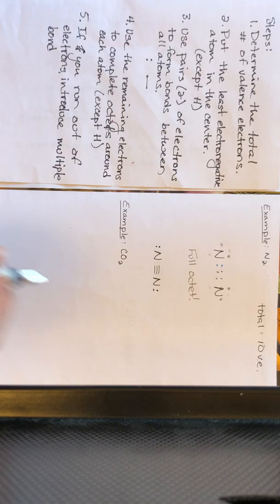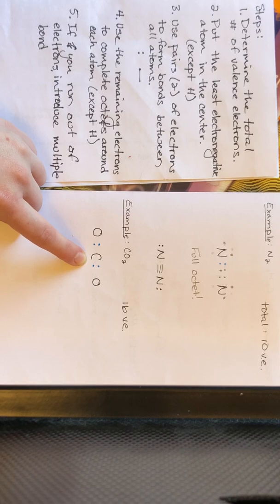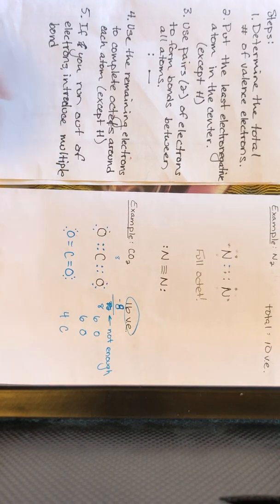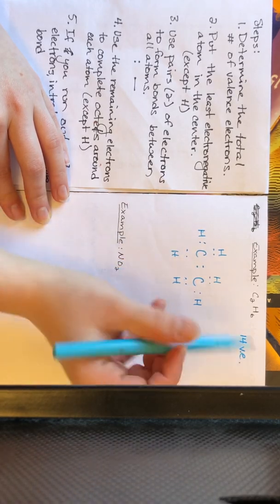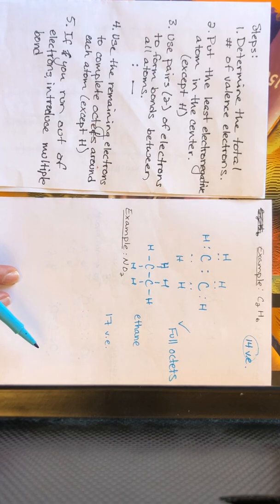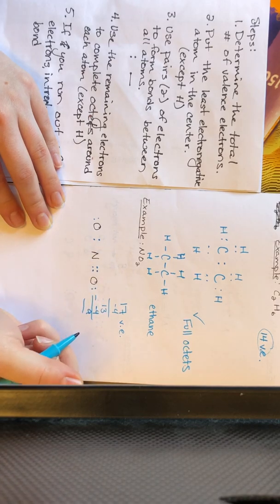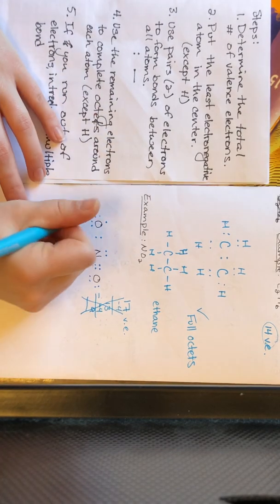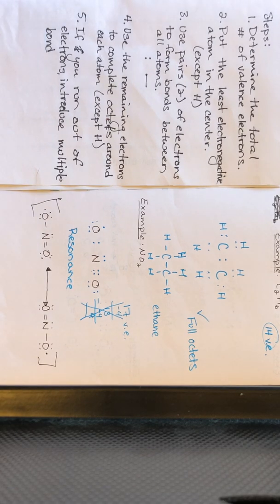Lewis Dot Diagrams Video 3